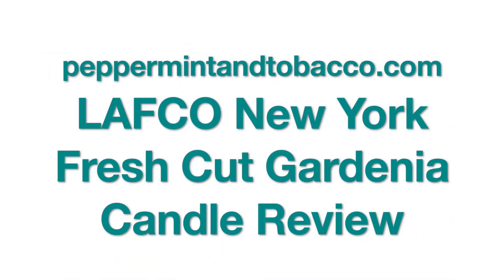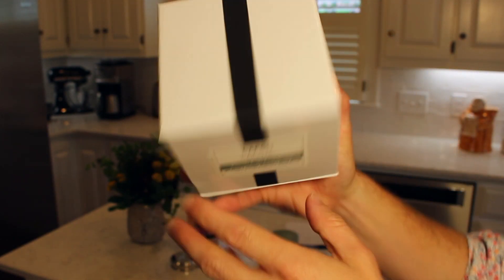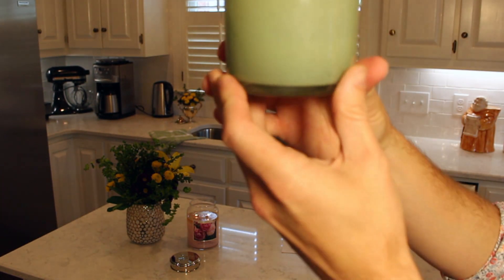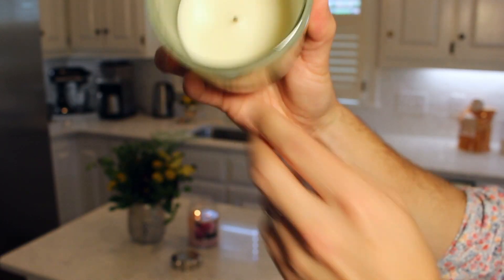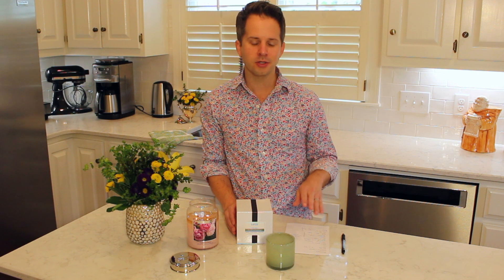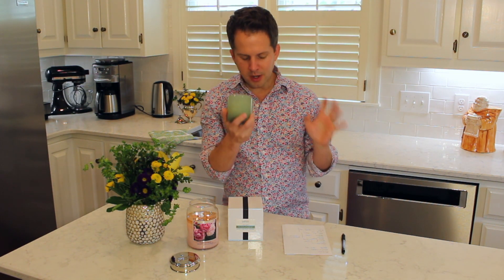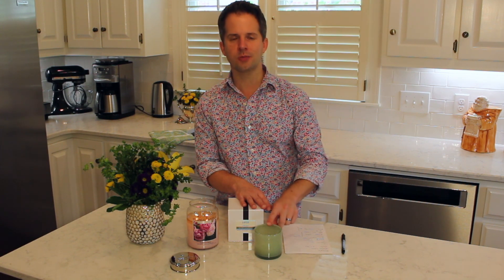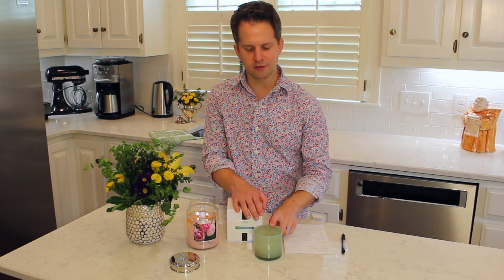LAFCO New York Fresh Cut Gardenia Candle Review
LAFCO New York offers the Fresh Cut Gardenia luxury scented candle.  The green floral notes are pleasing and the candle performs well - it just doesn't really smell like a gardenia.